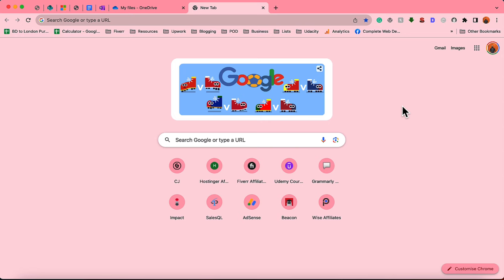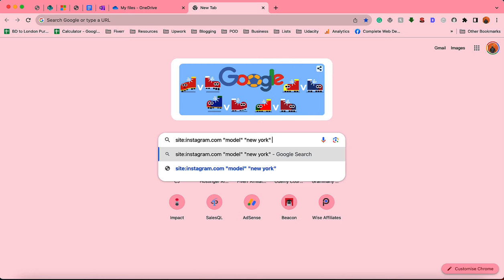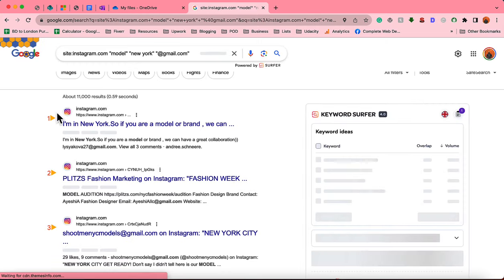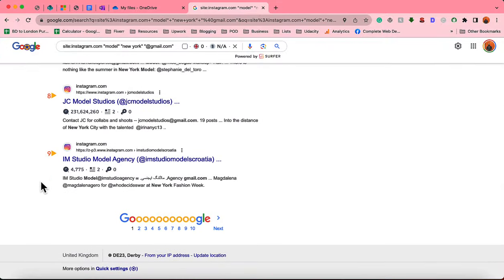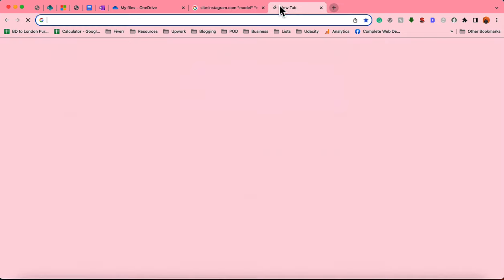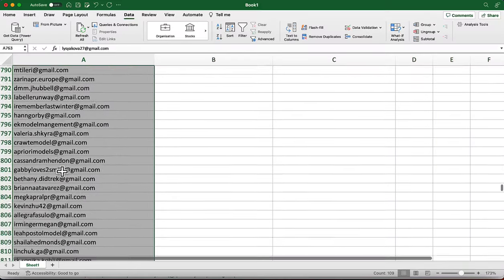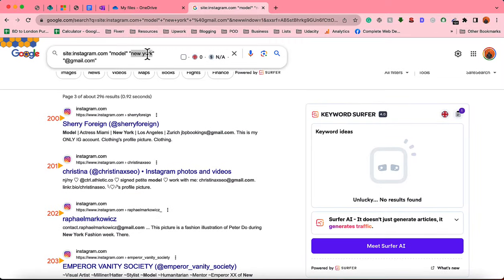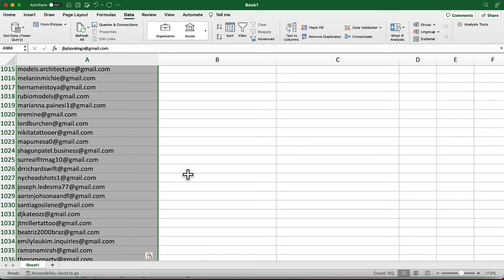How to Scrape Emails from Instagram Profiles for any Niche and Location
From this video you will learn how to scrape emails from Instagram profiles for any niche from any location.

You can search for niches and find targeted profiles and then get their emails manually from their bio page. Or you can use any paid tool to scrape emails from targeted instagram profiles.

But in this video, I have shown the way to extract targeted niche based email addresses from Instagram profiles and we literally used Google and a Chrome extension!